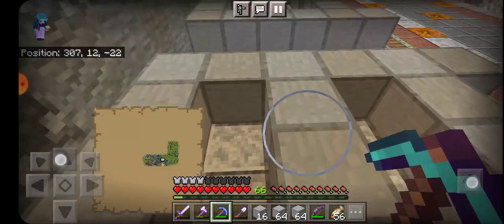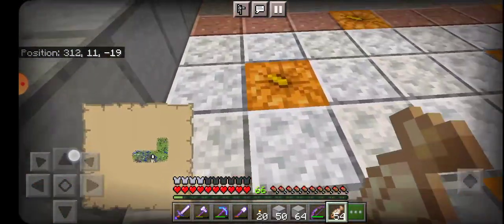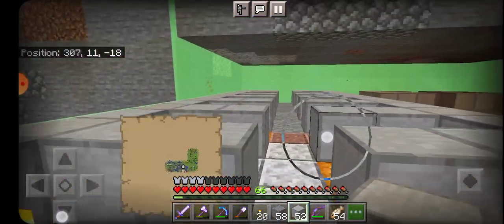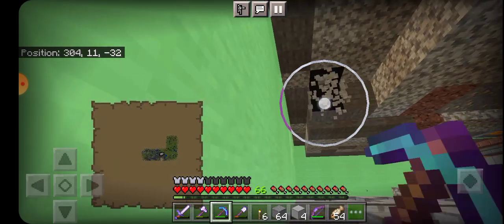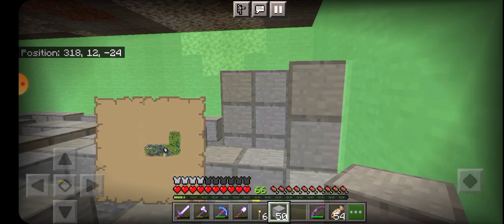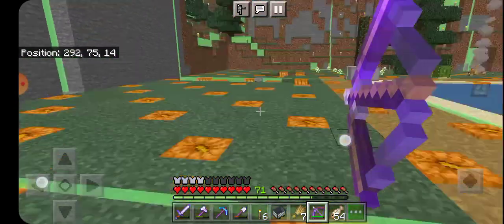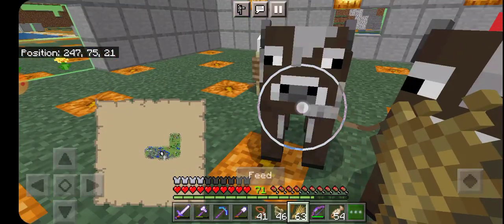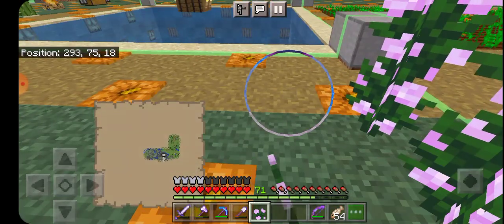NexusCraft: Minecraft Bedrock Edition: S1: Ep 265